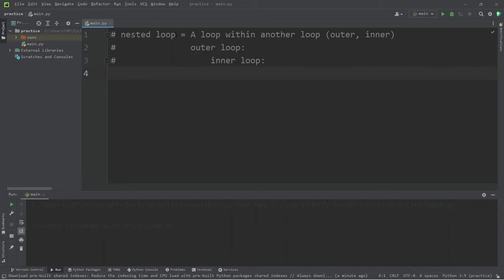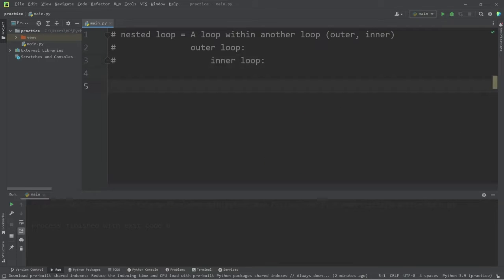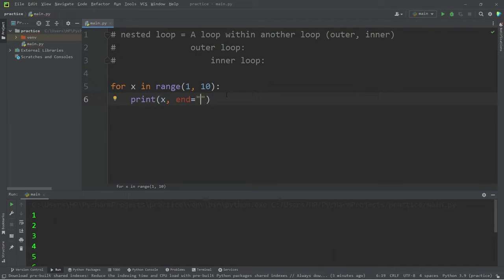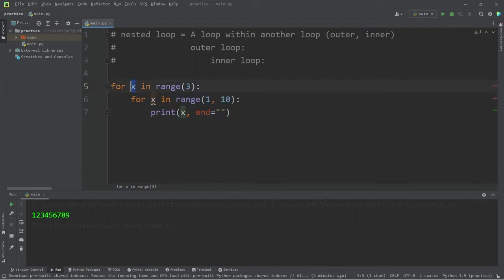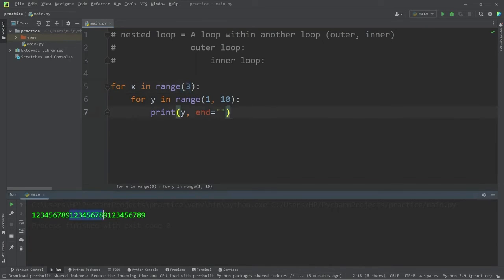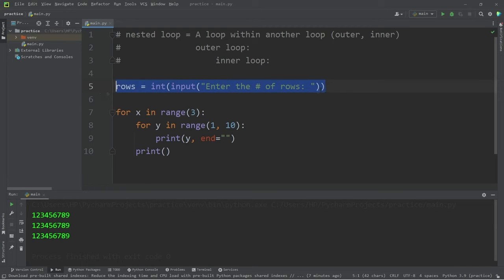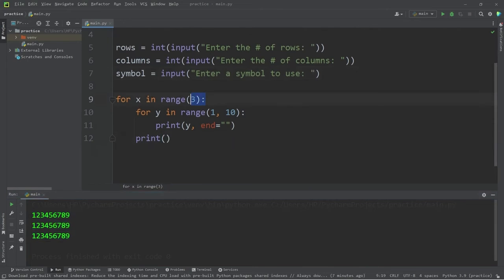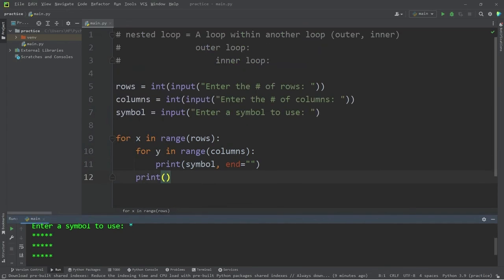Nested loops in Python Tutorial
# nested loop = A loop within another loop (outer, inner)
#                          outer loop:
#                              inner loop:

rows = int(input("Enter the # of rows: "))
columns = int(input("Enter the # of columns: "))
symbol = input("Enter a symbol to use: ")

for x in range(rows):
   for y in range(columns):
       print(symbol, end="")
   print()